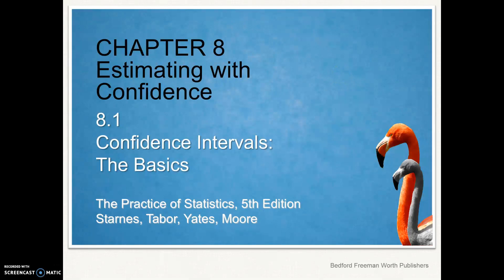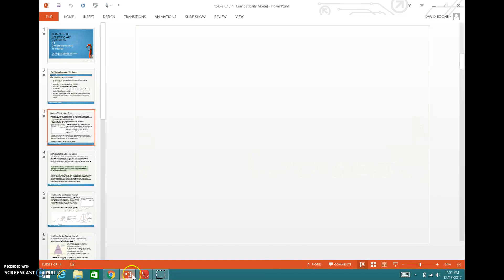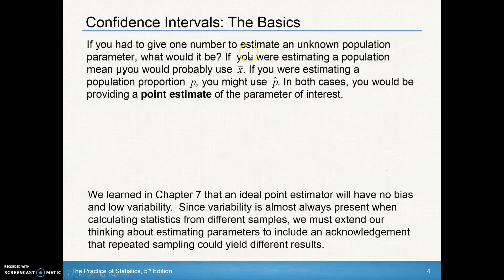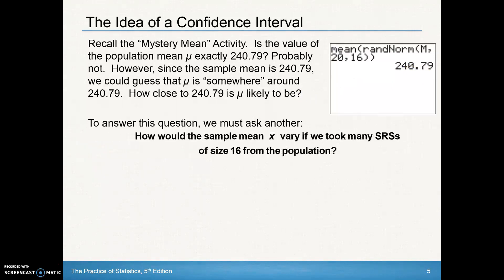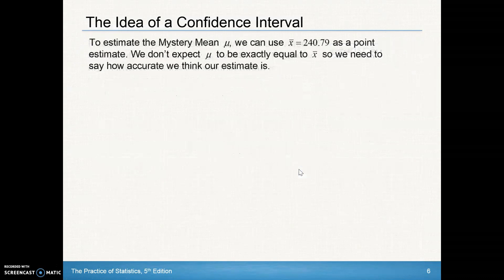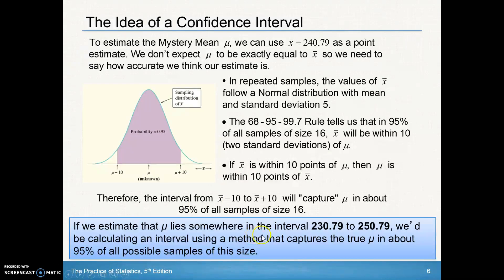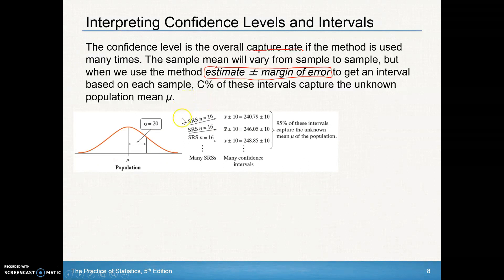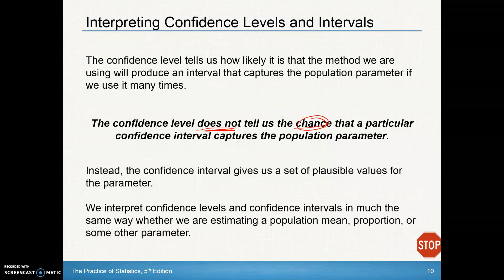AP Stats Chapter 8.1 Day 1